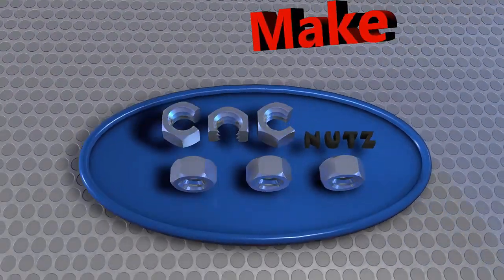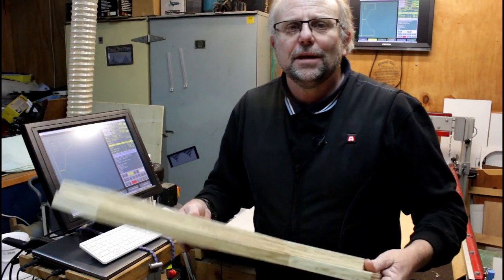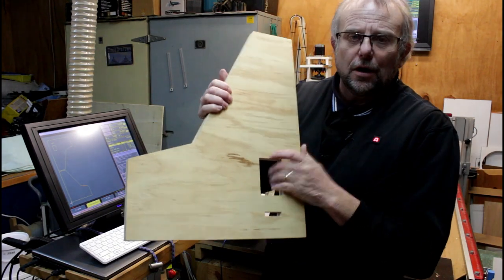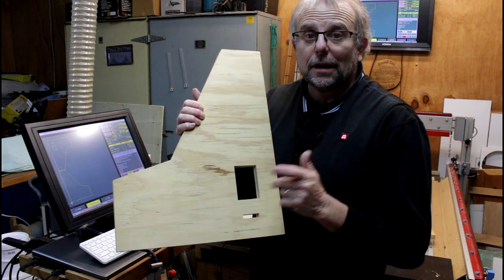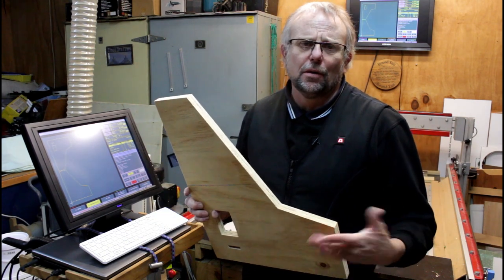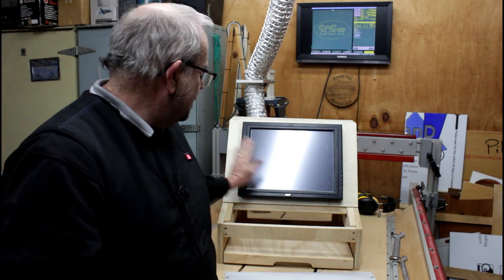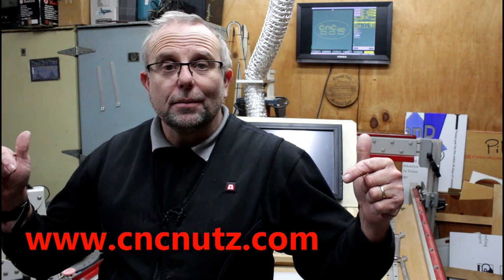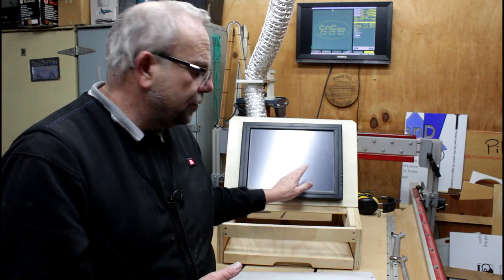How I design a Project Part 2 - CNCnutz Episode 238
Write up

Sometimes you have to think of others when you design a project especially if you are thinking of sharing your plans. A lesson I should know by now but sometimes, I forget that taking the easy way out or trying to save material can make a project far more complex than it needs to be.
I forgot that when I did the initial design of this project and had to return to the drawing board literally . While the outcome is exactly the same the ease with which the new version of the project goes together makes the redesign worth the effort.